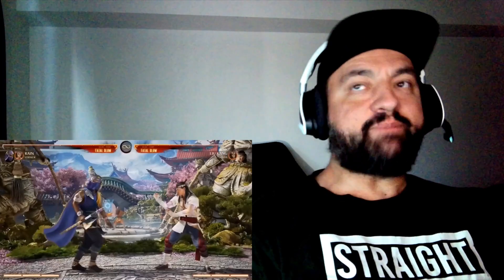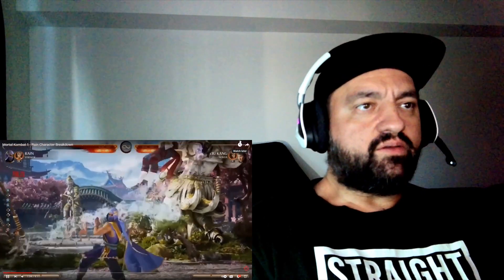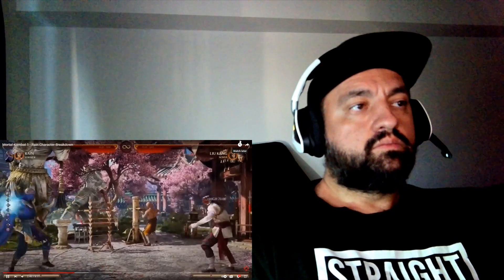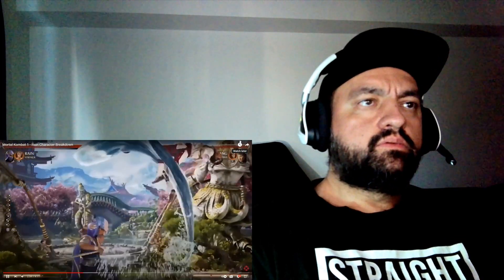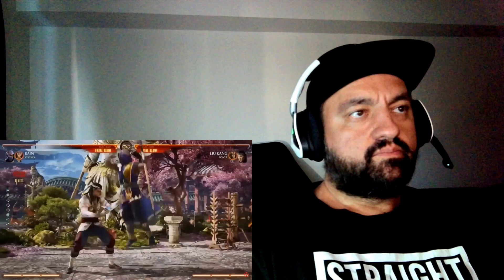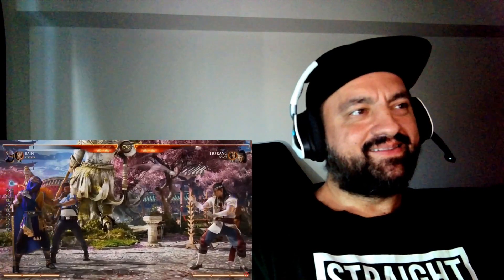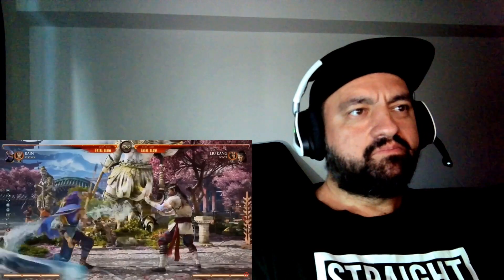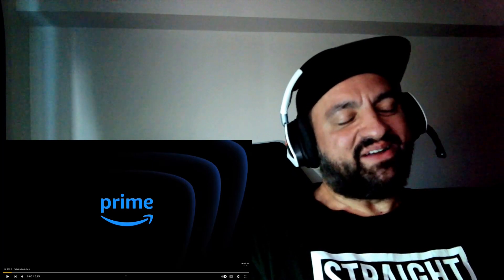Mortal Kombat 1 - Rain Character Breakdown - Reaction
Rain looks soo different!